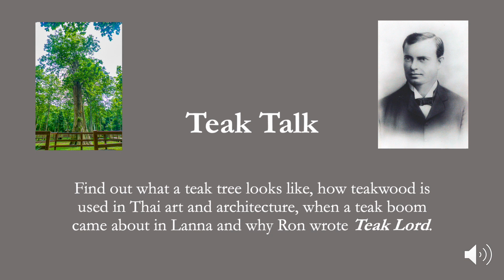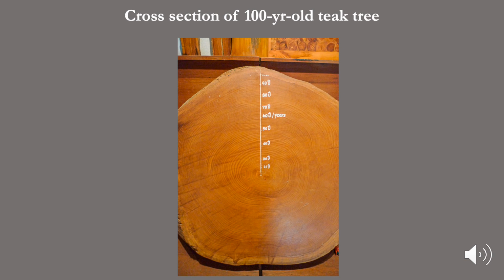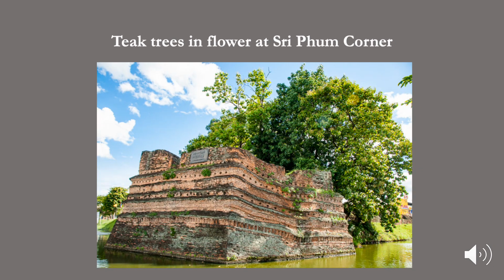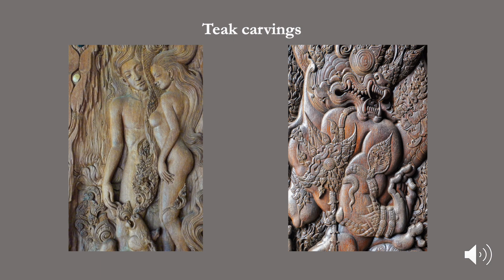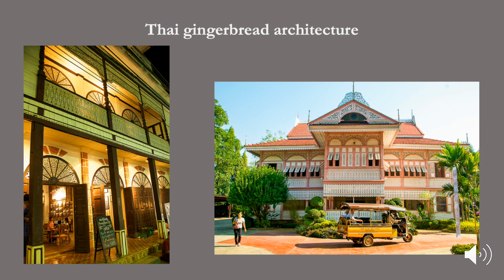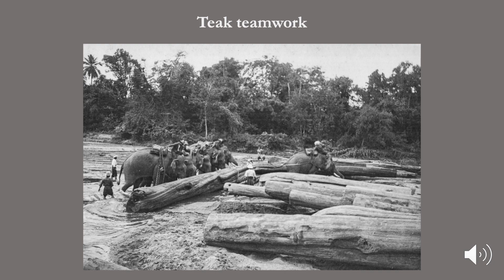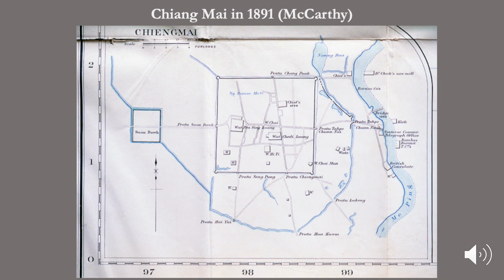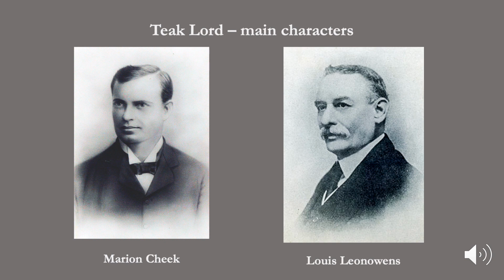Teak Talk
Find out what a teaktree looks like, how teakwood is used in Thai art and architecture, when a teak boom happened in Thailand and why Ron wrote TEAK LORD.